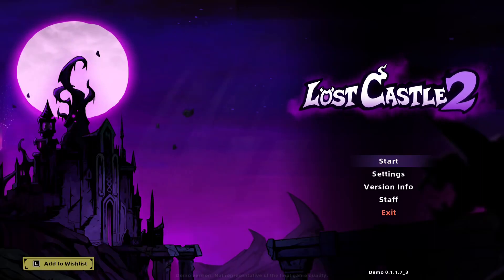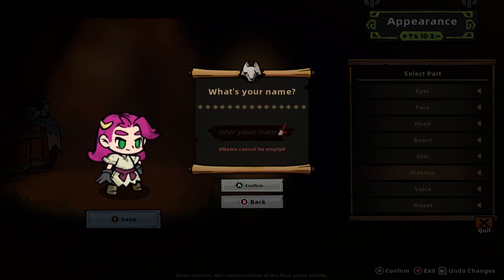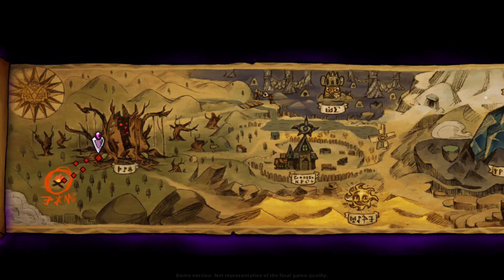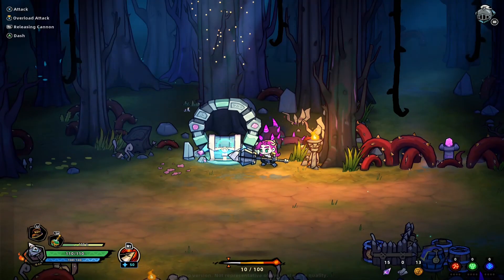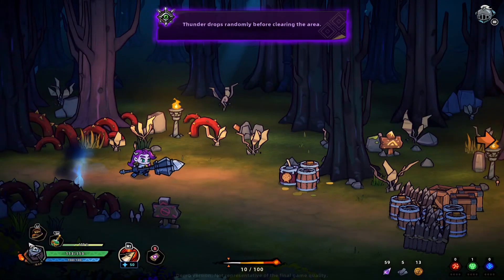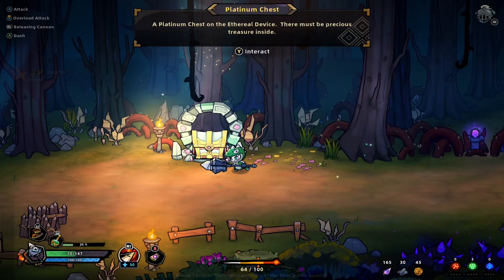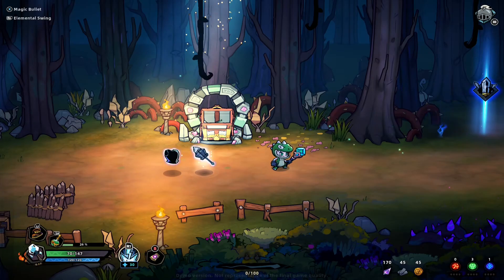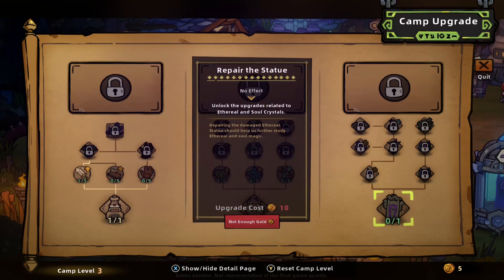How good Is LostCastle2? | New Roguelikes In 2024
In which we check out a new roguelike game called LostCastle2.
DO NOT LET THIS LAPTOP AUTOMATICALLY MANAGE COLORS FOR APPS! IT JUST TURNS INTO A GARBLED MESS IN TERMS OF COLORS!